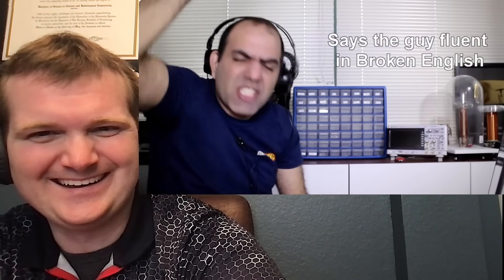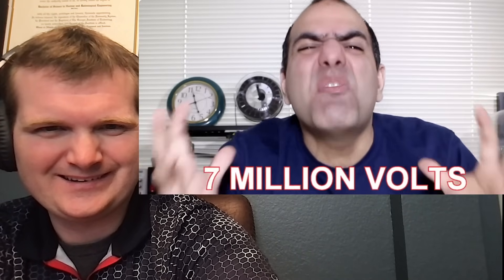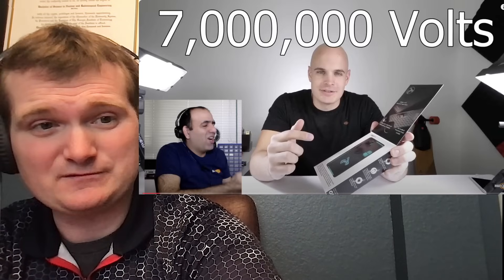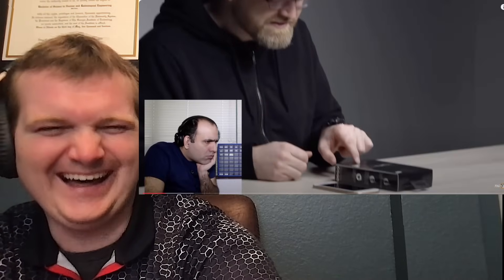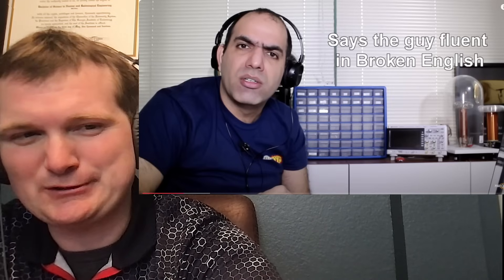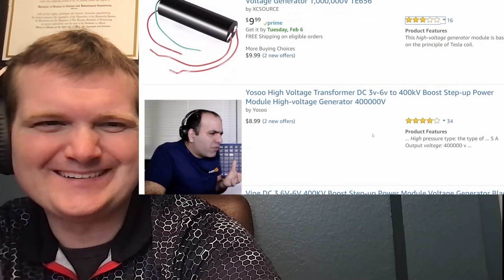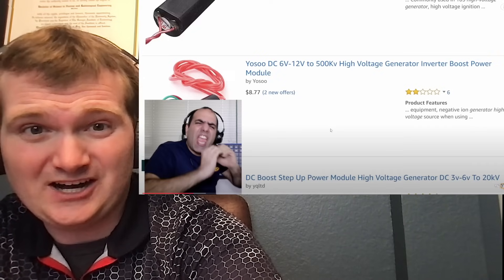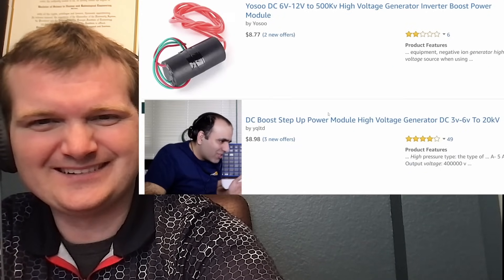7 MILLION Volt Stun Thingy! - Nuclear Engineer Reacts to ElectroBOOM